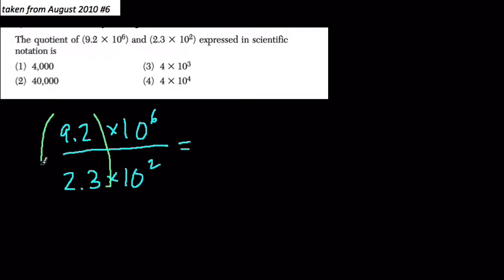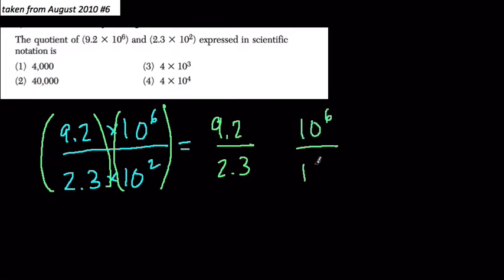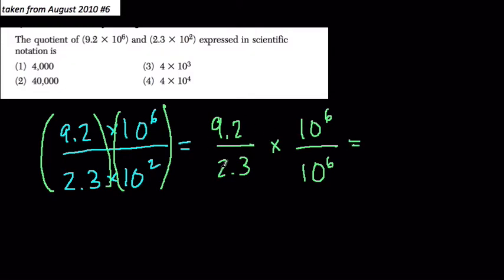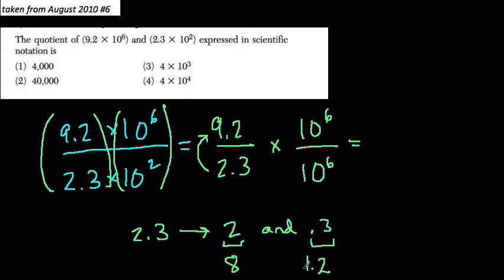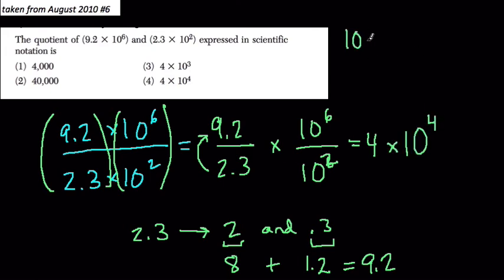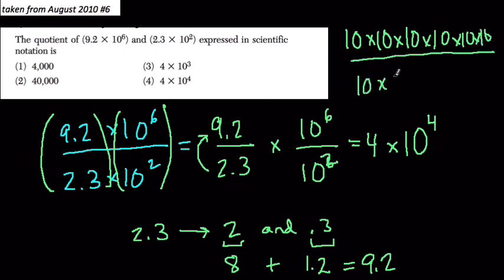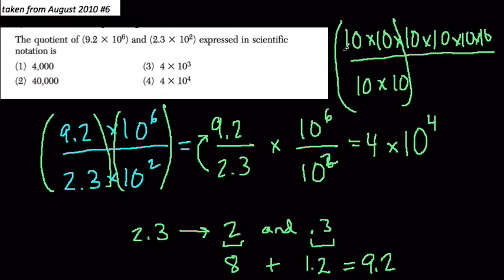Multiplication and Division with Scientific Notation 03